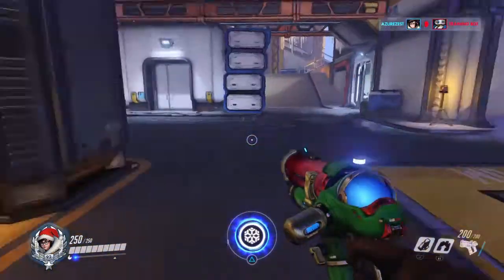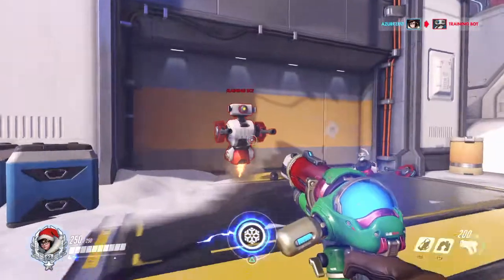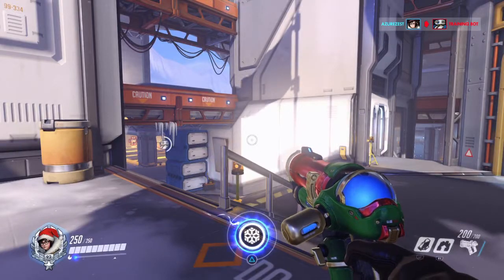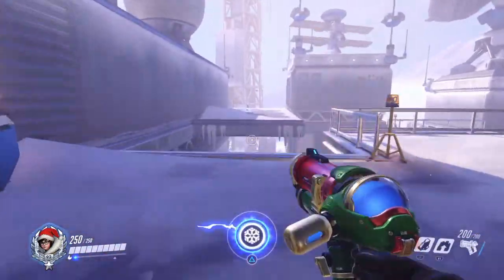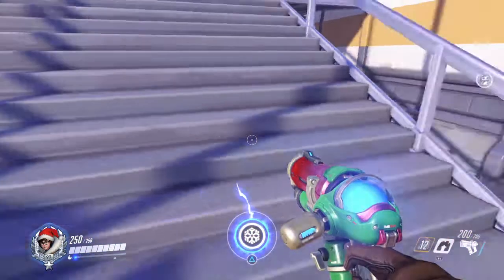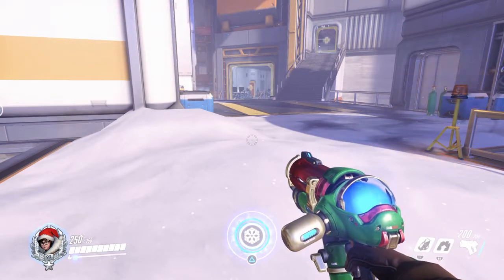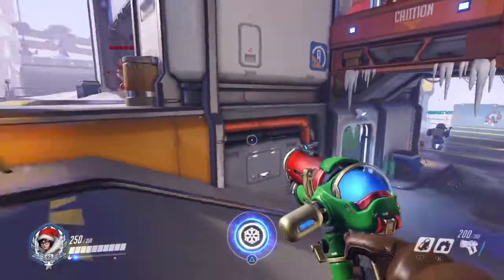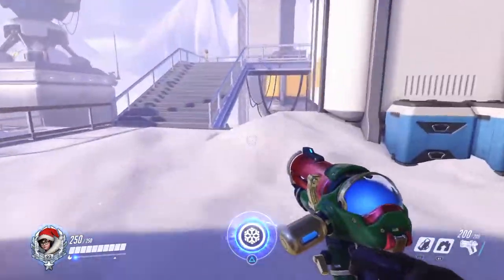Overwatch - The Ultimate Mei Guide | Everything you need to know | Great for New Players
PSN = Azurezest Kik = Azurezest Twitch = Calborg